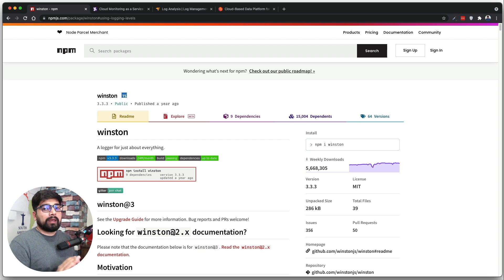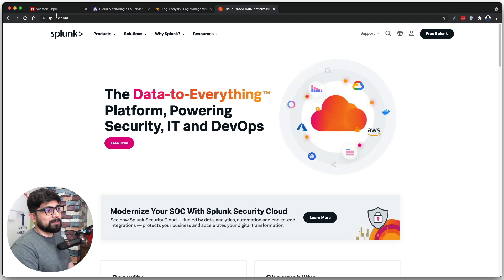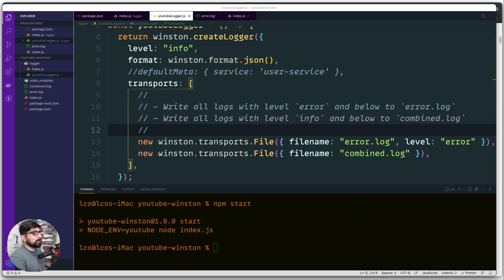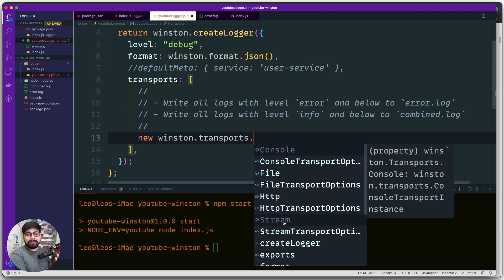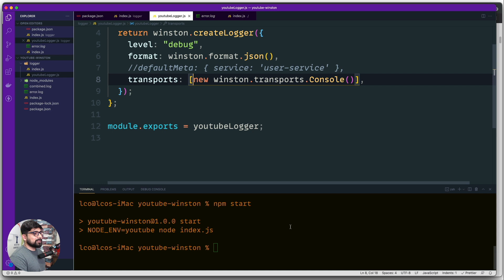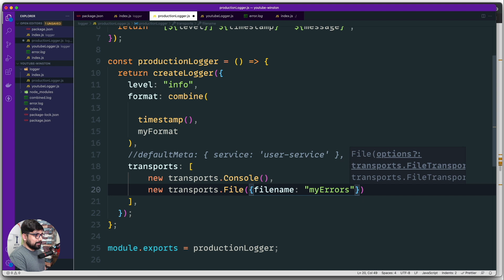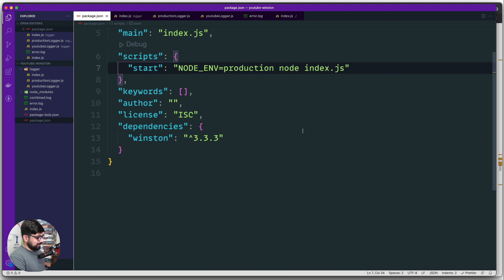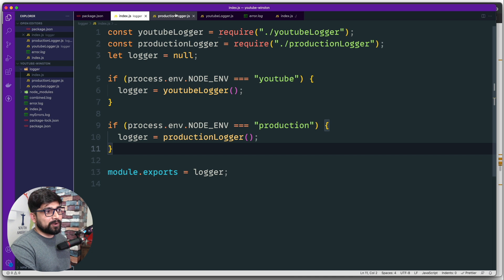Production grade logger in Javascript | Winston